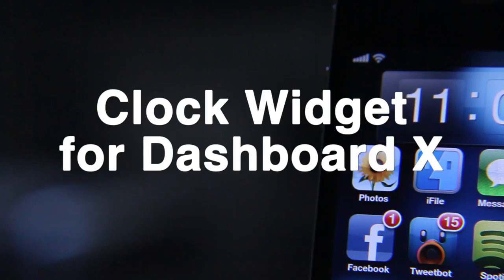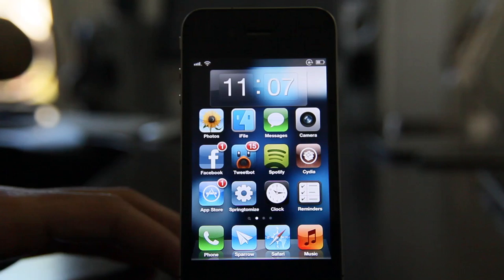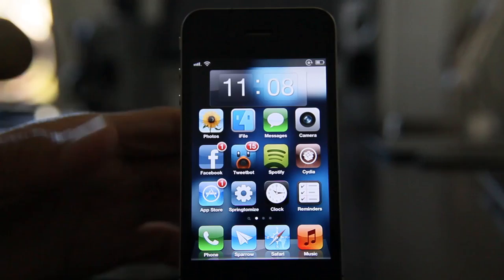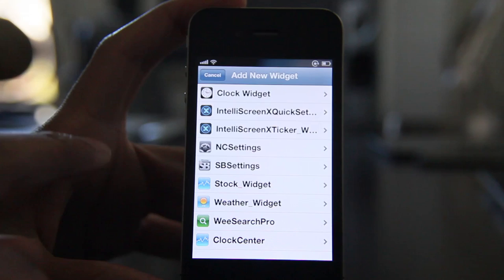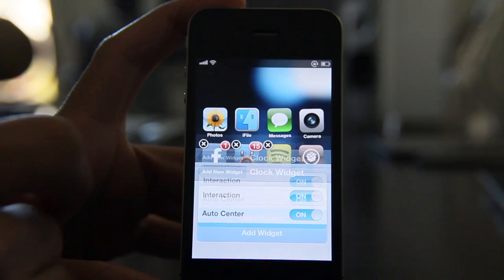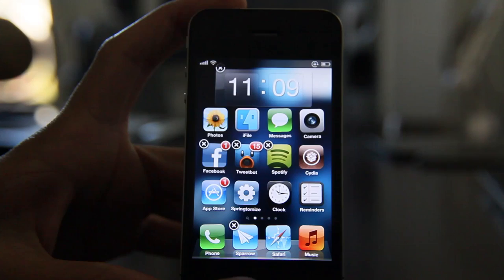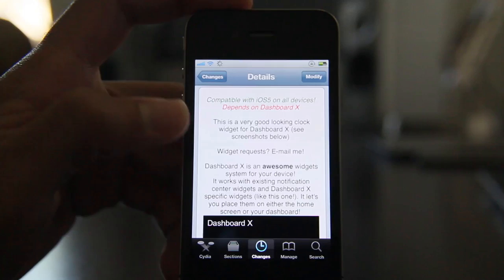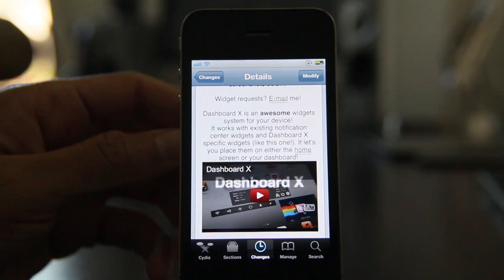Clock Widget (for Dashboard X)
Name: Clock Widget (for Dashboard X)
Description: A clock widget for the Dashboard X theming platform
Price: Free
Repo: ModMyi
Developer: cjori

About iDB